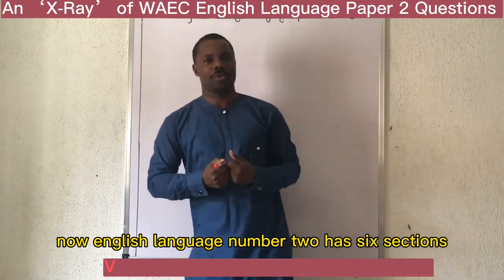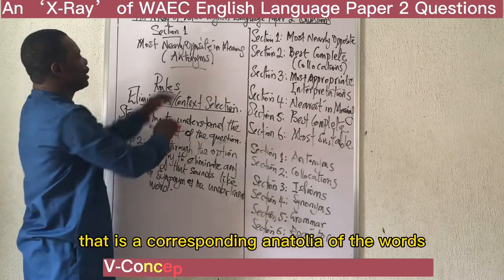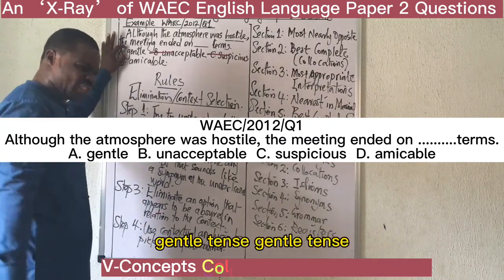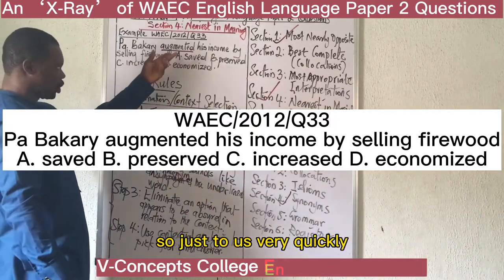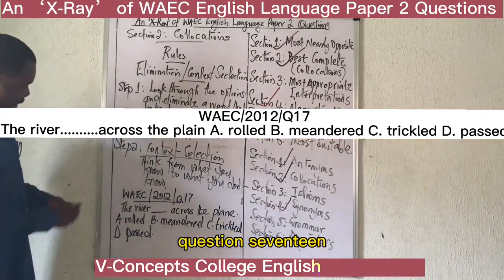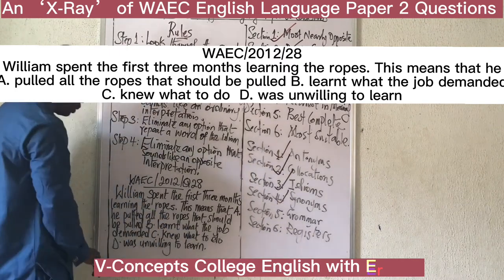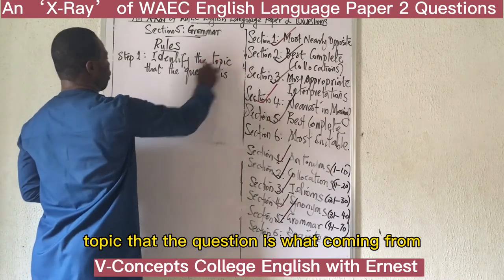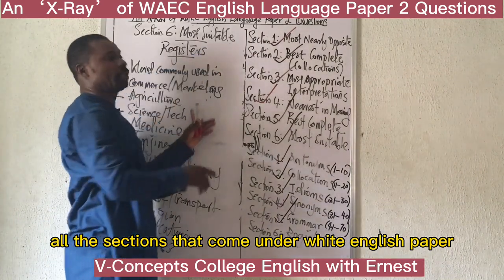How to Answer Questions on Lexis & Structure/Commonly Misused@vconceptscollegeenglish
An 'X-Ray' of WAEC English Language Paper 2 is an overview of the different aspects of O'Level English (Lexis & Structure, Commonly Misused Expressions, Idioms, Grammar, Registers) that are tested in six section in WAEC English Language examinations.

This video has explained all the rules that you can conveniently use to arrive at answers confidently.